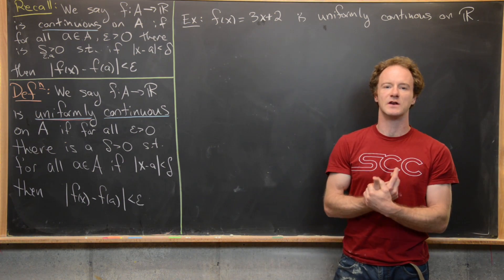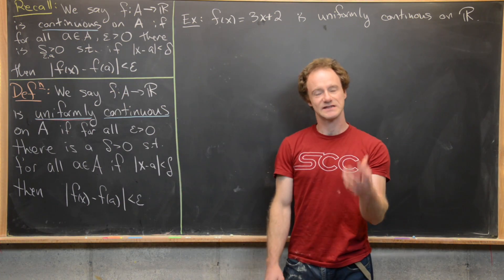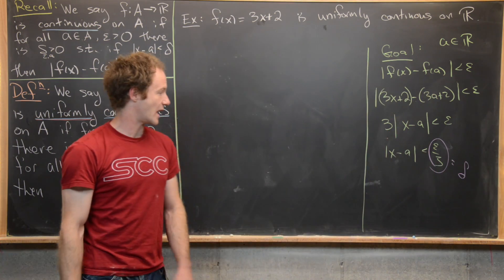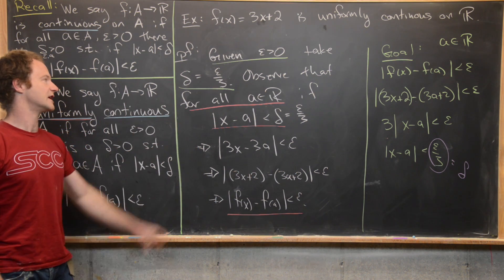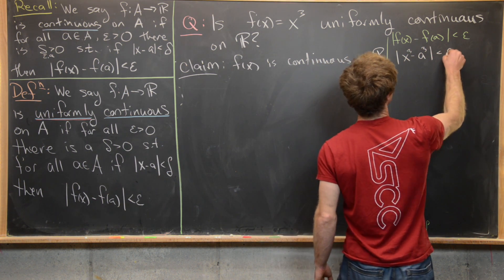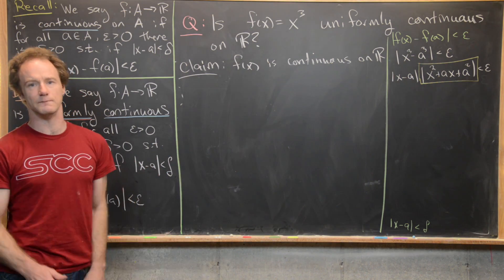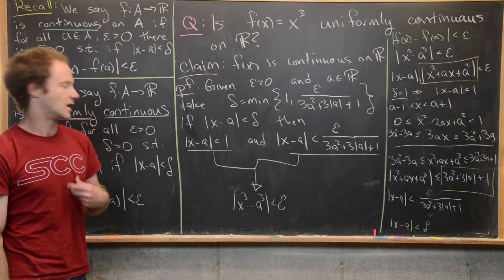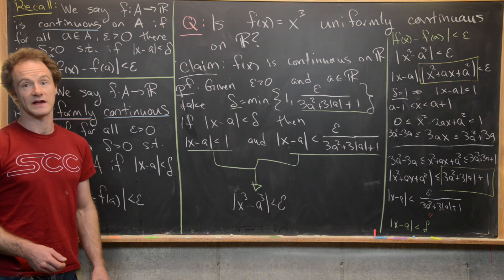Real Analysis | Intro to uniform continuity.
We introduce the notion of uniform continuity and give some motivating examples and calculuations.

Differential Forms: